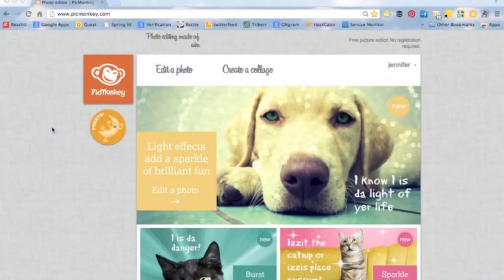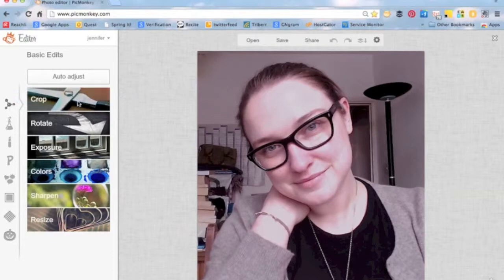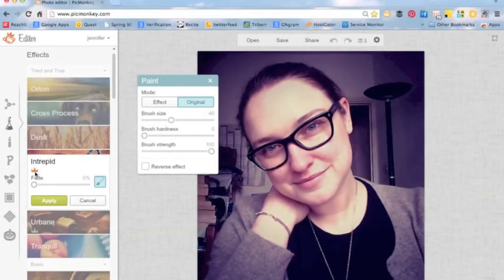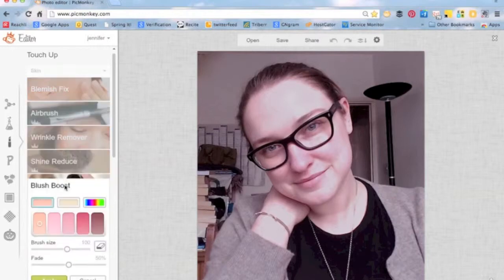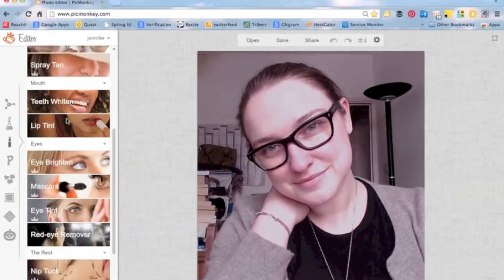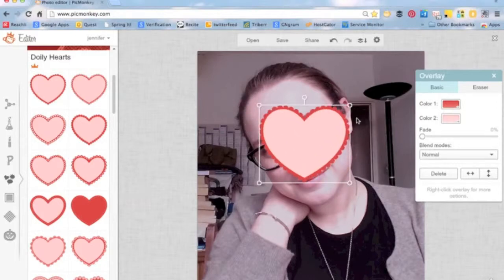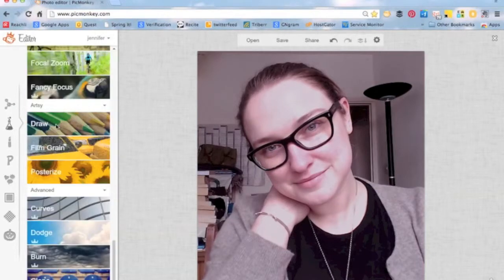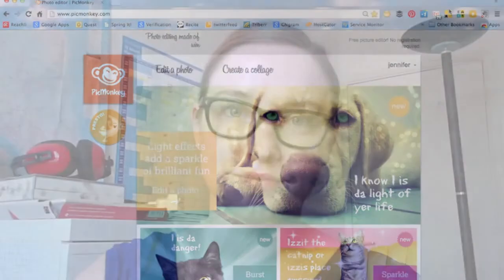How to: Pic Monkey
Want to improve your pictures, get rid of spots / use some strategic shading / add a groovy filter? Pic Monkey is a really nifty website you can use.

Here is my short how to to get you started.